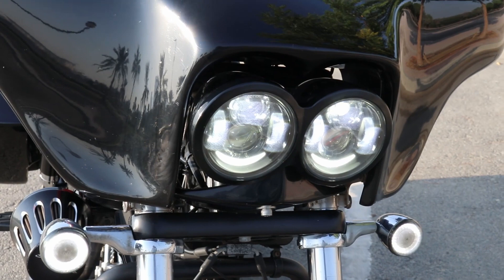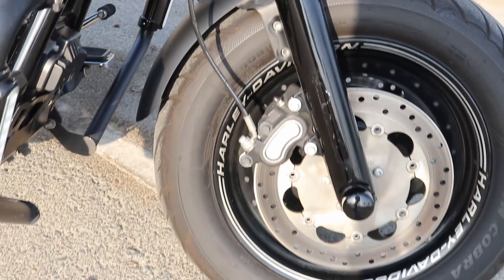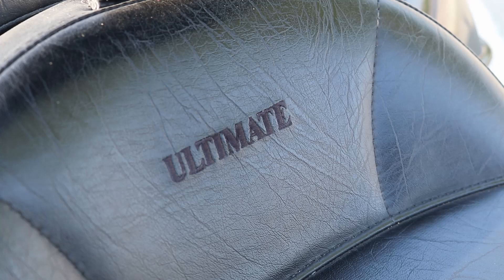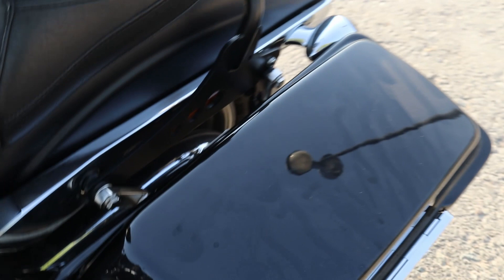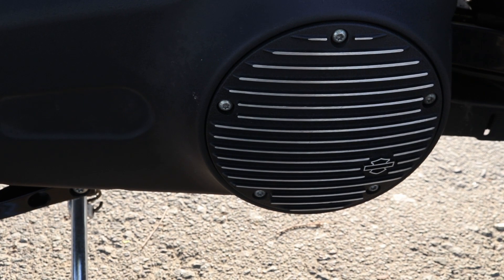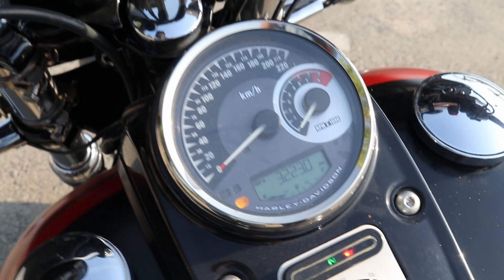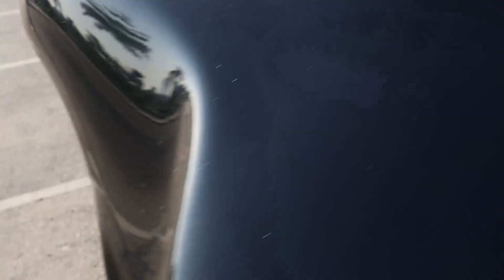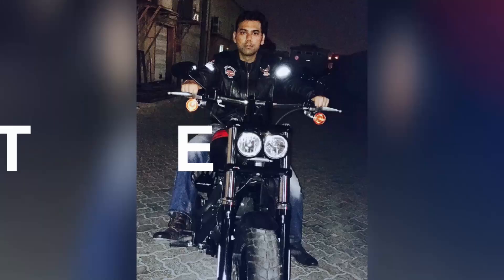Harley Davidson FatBob Review Part 2 I FatBob Accessories and Upgrades Stage IV India UAE Oman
This is a continuation to Part 1 Video of my 4 year review of Dyna Fat Bob
I have added a quick video tour of my Fat Bob to have a closer look at all the accessories added.
A big shout out to my wife Varsha and daughter Hiya for there amazing support in making of the 2 videos.